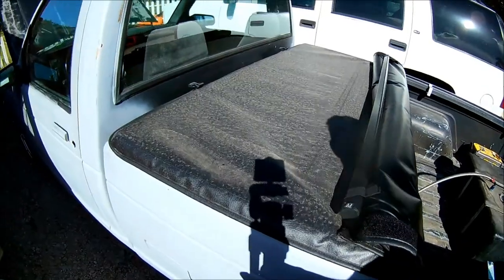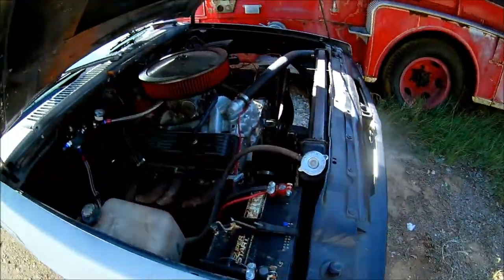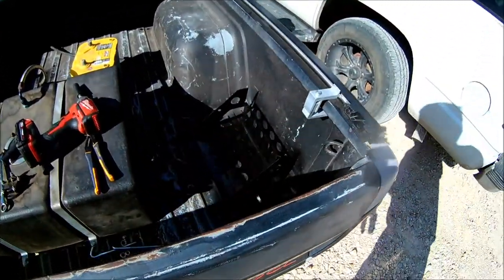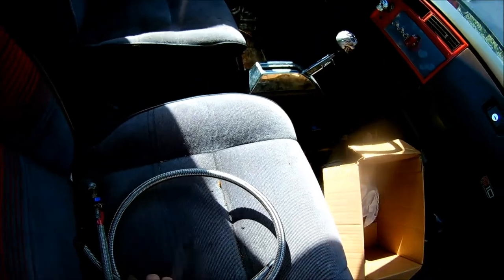S10 Drag Truck-Project Intro/Rear Mount Battery Install